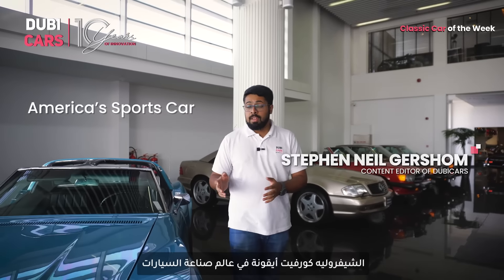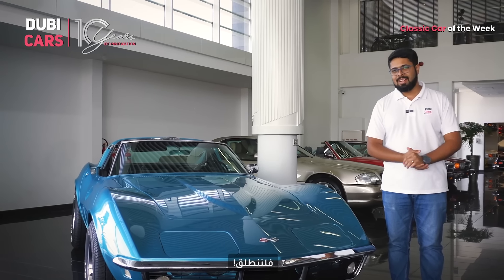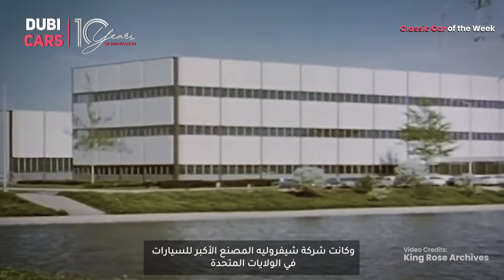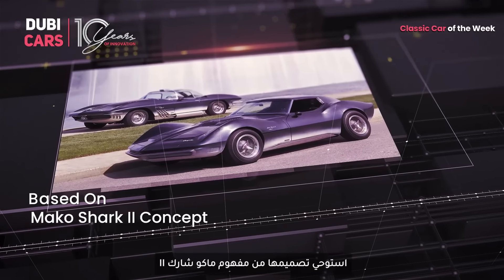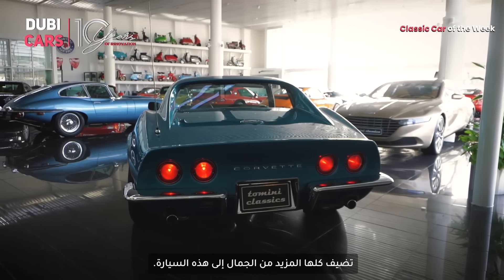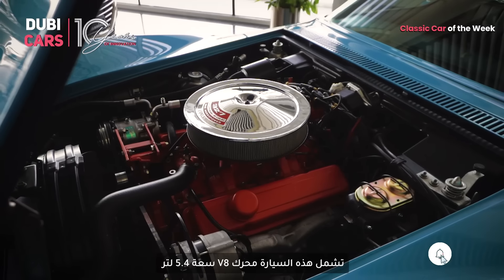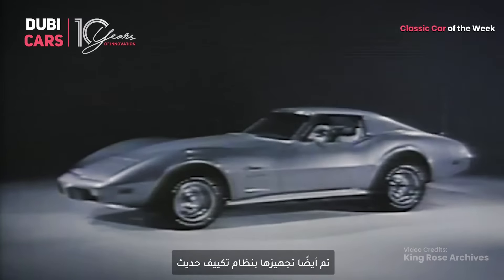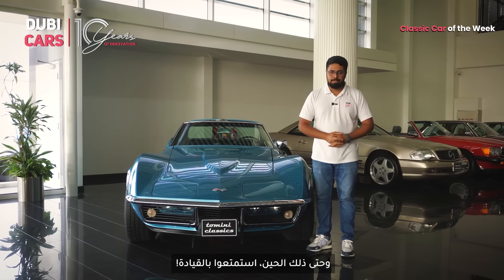Reviving a Classic: 1968 Chevrolet Corvette C3 - Classic Car Review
👉 A wide range of Chevrolet Corvette is available on DubiCars for sale
👉 تتوفر مجموعة واسعة من سيارات شيفروليه كورفت على دبي كارز للبيع

Step back in time and experience the timeless beauty of the 1968 Chevrolet Corvette C3 in this captivating car review. From its sleek design to its powerful performance, we take a closer look at this classic American muscle car that has stood the test of time. Head to DubiCars blog for more details.

انطلق في رحلة في الماضي مع شيفروليه كورفت سي 3 1968. اطلع في هذا التقييم على تصميمها السلس وأدائها المميز وتوجه إلى مدونة دبي كارز لمعرفة التفاصيل الكاملة

Chapters:
0:00 - Introduction
0:18 - Chevrolet Corvette Classic Journey
1:24 - Exterior
2:06 - Interior
2:36 - Engine & Specs
3:30 - Buy 1968 Chevrolet Corvette C3

💵🚙 Looking to sell you car? Sell at the best price